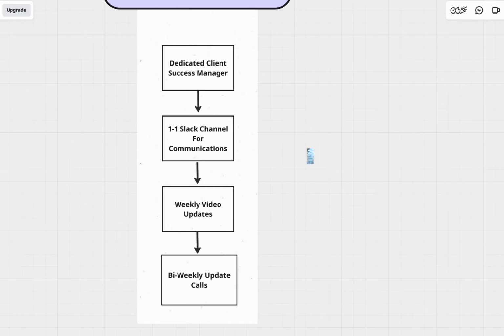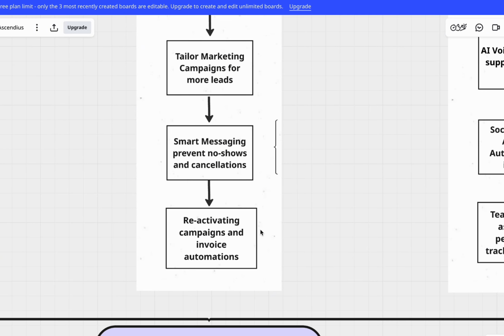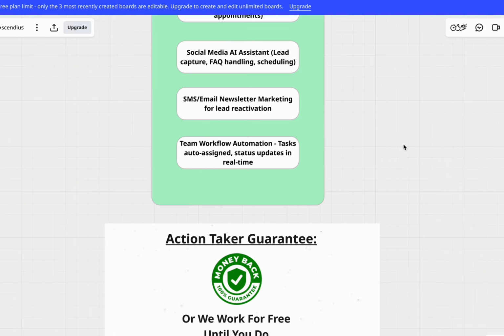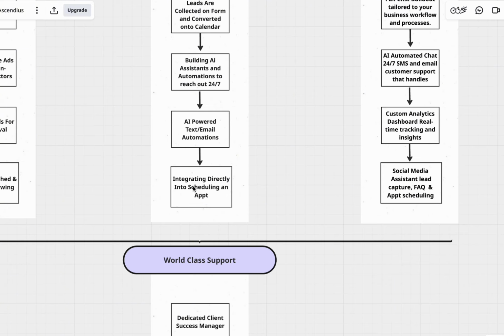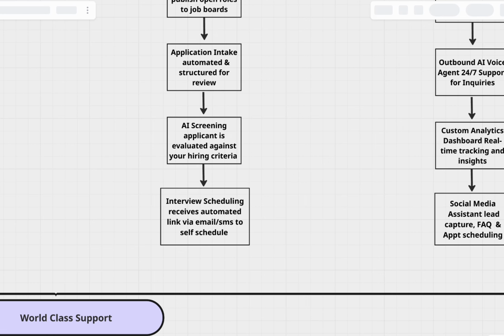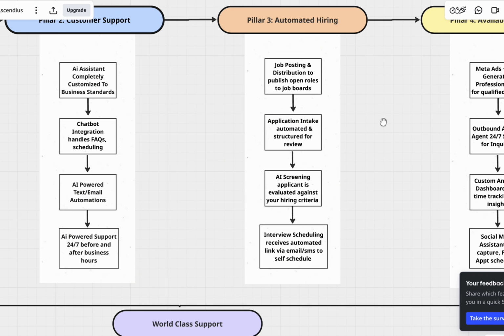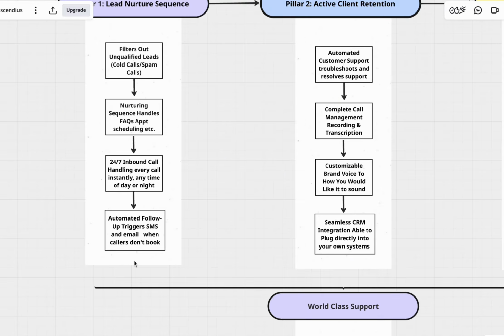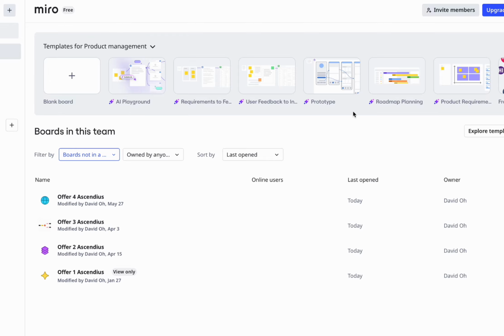4 offers that'll guarantee you sign your first client (ai agency)